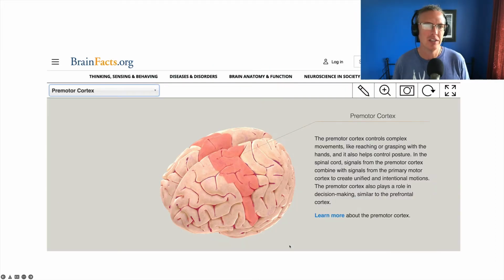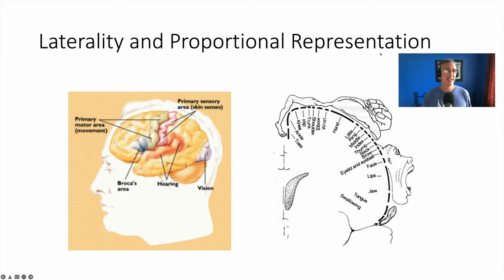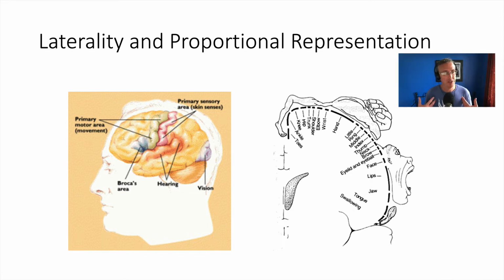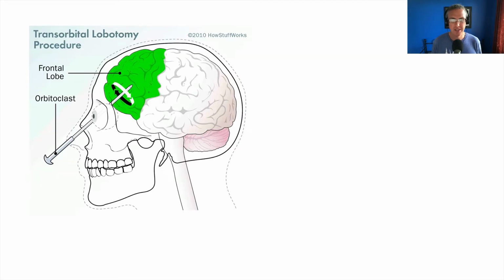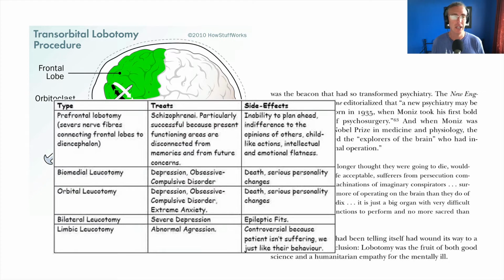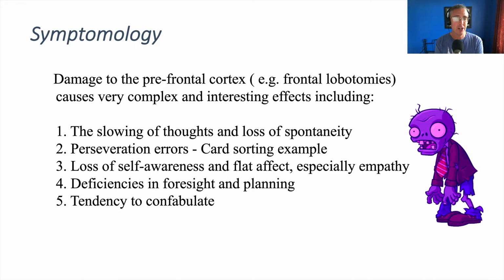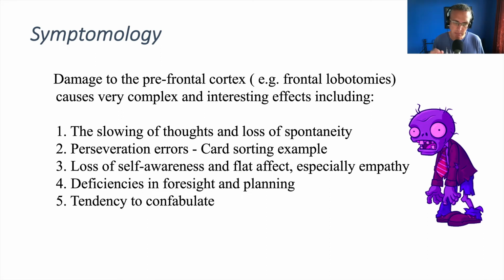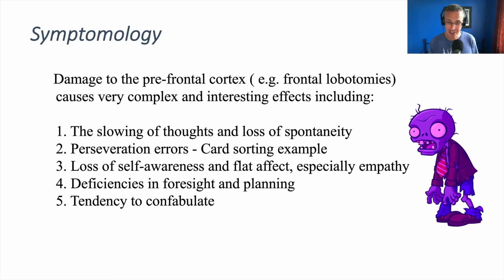Lecture 3.6 - Brain Tour 2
Mostly about the frontal lobes